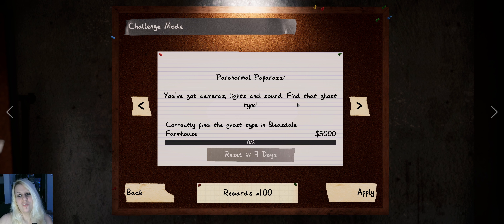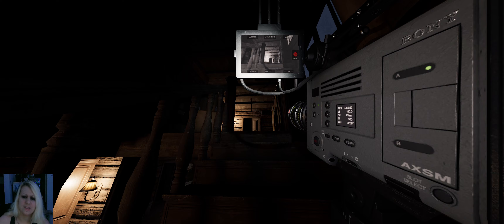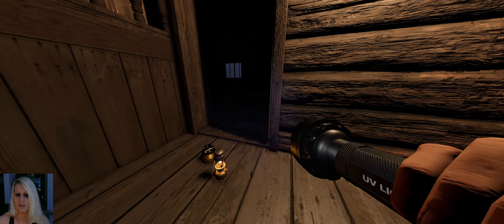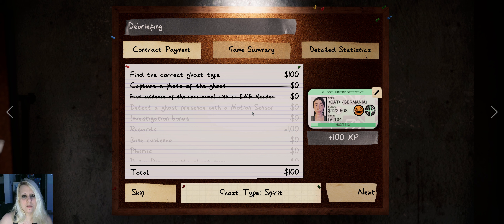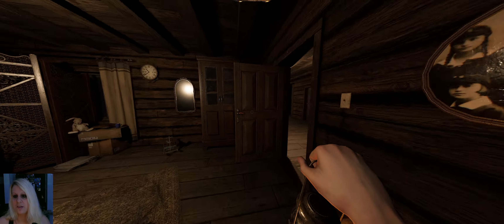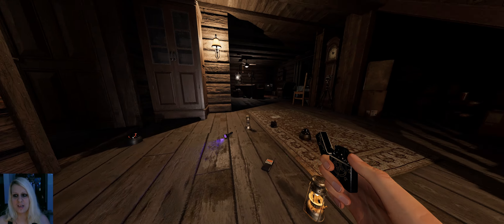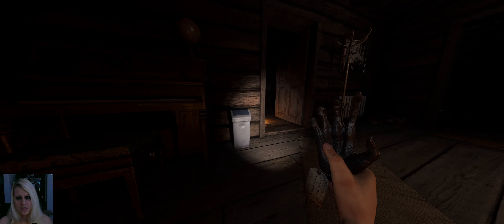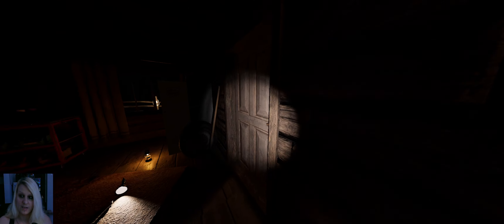Challenge Mode Paranormal Paparazzi - Solo - Bleasdale Farmhouse - Phasmophobia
Hey everyone.
Let's have a look at Challenge Mode number 39 (13): Paranormal Paparazzi

So that's what awaits us here :

Sanity Drain 150%?
Sanity Pills 0%
setup time 2mins
normal Sprint (100% Player Speed)
Breaker off (not broken)
Monitor Activity on, Sanity on
3 Evidence
Hiding Spots medium or high?
Cursed Possession Monkey Paw
Ghost speed 100%
Grace period 3-4s

Items
T1:
DOTS
Ghost Writing Book

T2:
Headgear
Parabolic Microphone
Spirit Box

T3:
Motion Sensor
Lighter
Lantern
Sound Sensor
Photo Camera
UV Light
Flashlight
Video Camera
Tripod

Not provided:
Sanity Meds
Incense
Crucifix
EMF Reader
Thermometer